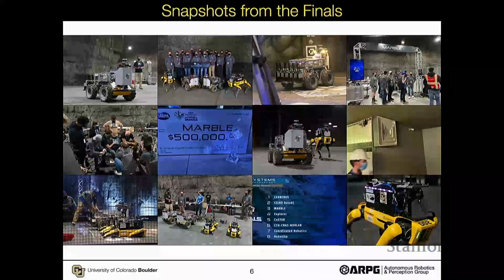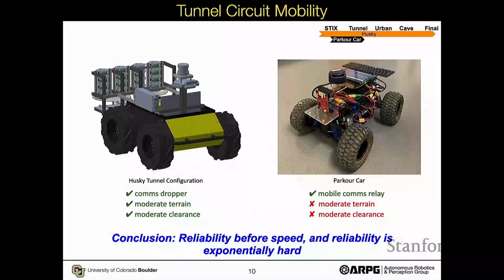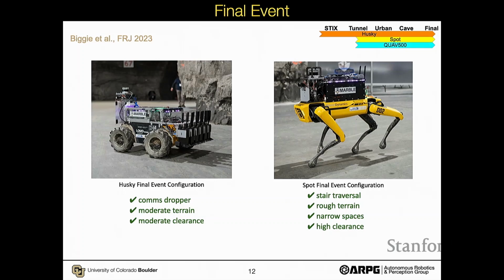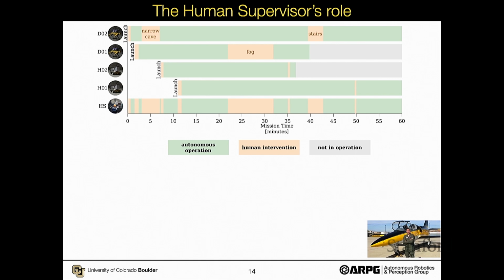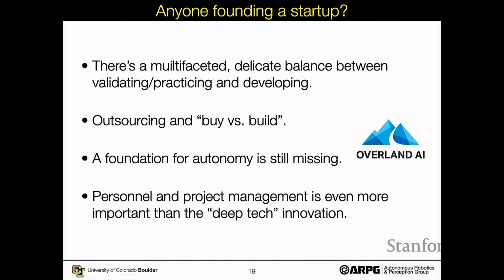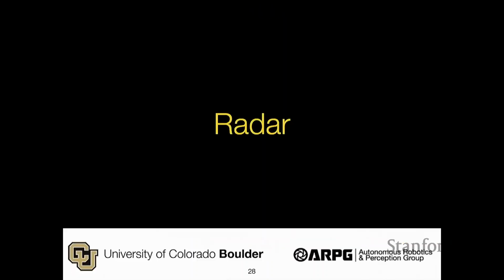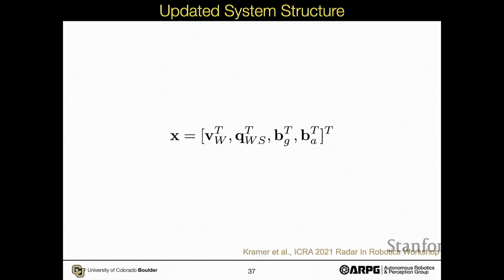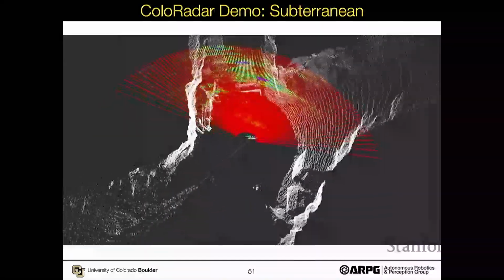Stanford Seminar - Failure is Not an Option: Our Techniques at the DARPA Subterranean Challenge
Failure is Not an Option: Our Techniques at the DARPA Subterranean Challenge, Lessons Learned, and Next Steps

Chris Heckman of CU Boulder

When we in the robotics research community think of what we'd like autonomous agents to tackle in the future, we often target 'dull, dirty, and dangerous' tasks. However, despite a sustained boom in robotics research over the last decade, the number of places we've seen robotics in use for these tasks has been uninspiring. Successful commercialization of autonomous robots have required significant human scaffolding through teleoperation, and incredible amounts of capital, to achieve, and despite this are still limited by brittle systems and hand-engineered components. The reality seems to be that these tasks are not nearly as dull as they might seem on the surface, and instead require ingenuity for success some small but critical fraction of the time. In this talk, I focus on my recent investigation into where the limits of autonomy are for the highly sought-after application to subterranean emergency response operations. This application was motivated by the DARPA Subterranean Challenge, which just last year concluded with the CU Boulder team 'MARBLE' taking third place and winning a $500,000 prize. In this talk, I will give an overview into the genesis of our solution over three years of effort, especially with respect to mobility, autonomy, perception, and communications. I'll also discuss the implications for present-day robotic autonomy and where we go from here

About the speaker:
Chris Heckman is an Assistant Professor in the Department of Computer Science at the University of Colorado at Boulder and the Jacques I. Pankove Faculty Fellow in the College of Engineering & Applied Science. He earned his BS in Mechanical Engineering from UC Berkeley in 2008 and his PhD in Theoretical and Applied Mechanics from Cornell University in 2012, where he was an NSF Graduate Research Fellow. He had postdoctoral appointments at the Naval Research Laboratory in Washington, DC as an NRC Research Associate, and at CU Boulder as a Research Scientist, before joining the faculty there in 2016. From 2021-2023, Heckman also worked with Amazon as a Visiting Academic with their Scout program, focused on mobile robots for sidewalk delivery.

Heckman's research focuses on autonomy, perception, field robotics, machine learning and artificial intelligence. He directs the Autonomous Robotics and Perception Group, a dynamic and close-knit research team aiming to develop practical and explainable techniques in probabilistic artificial intelligence. His work in computer vision, machine learning and sensor fusion has applications to intelligence, defense, and environmental monitoring. His robotics work is used by both government and industry partners in the development of autonomous vehicles, agricultural platforms and other mobile robots including for medicine, search & rescue, and automation.

0:00 Introduction
3:30 Snapshots from the Finals
4:35 What I'm talking about today
4:53 Multi-agent Autonomy with Radar-Based Localization for Exploration
6:21 Tunnel Circuit Mobility
9:39 Urban Circuit
14:24 Final Event
19:05 Perception Sensor Head
19:57 The Human Supervisor's role
22:57 Anyone founding a startup?
26:43 A "solved problem"?
29:27 Fog and lidar-based mapping
31:03 Visual Challenges
31:57 What about radar?
34:12 Radar Sensors
34:48 Compact Radar
35:00 Radar Measurements
35:19 Doppler Measurements
37:32 Updated System Structure
38:26 Updated Doppler Model
39:29 Radar-Inertial Control
40:00 Sparse Mapping
40:28 Learned Outlier Rejection
41:26 Full Pipeline
42:15 The ColoRadar Dataset
42:48 ColoRadar Demo: Outdoor
42:59 ColoRadar Demo: Subterranean